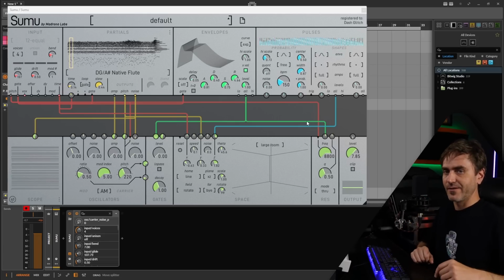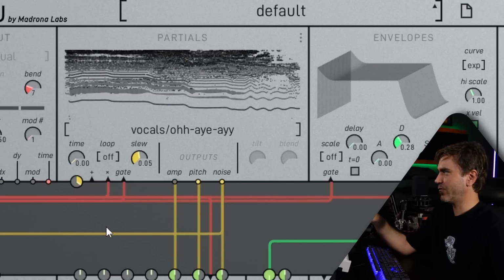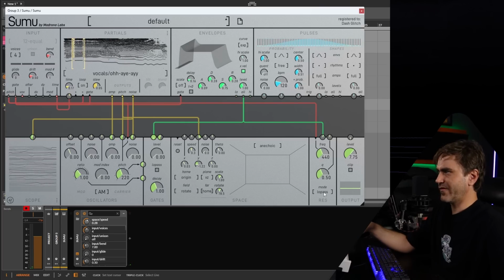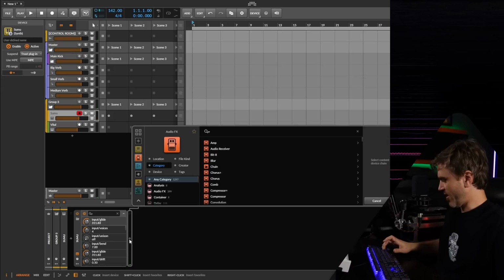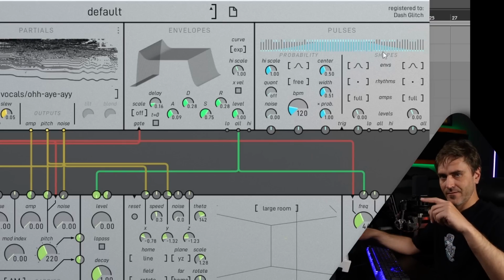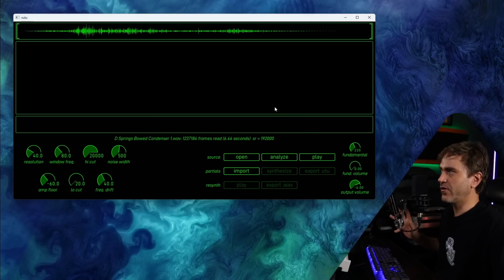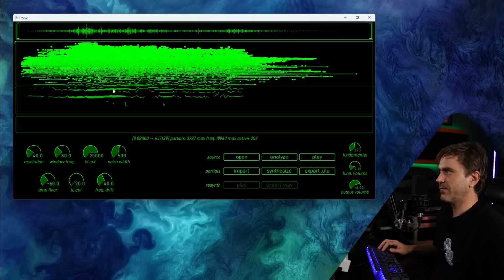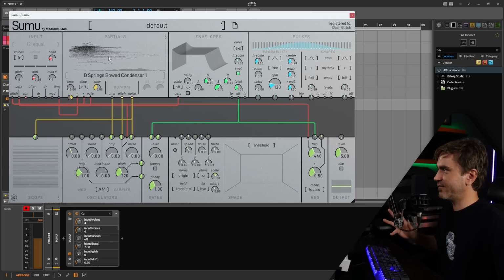This NEW Spectral Synth is crazy! Madrona Labs Sumu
Johannes schmidt | Alexa | shane miners | M3L0 420 | Marius Metzger | Fabrizio Sciarra | Ricardo Pereira | WiredCreature | Bo | Psiger | Off The Grid Music | Gilnei Longo Koss Billingham | Lauren Lever | Roy Hunter | Psider |  Patrick Chuza | AestheticResponse